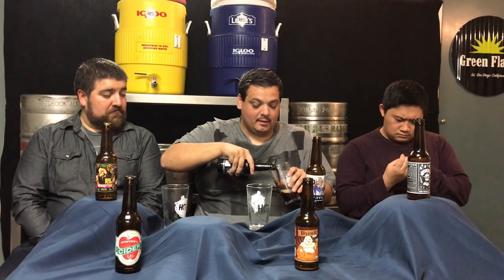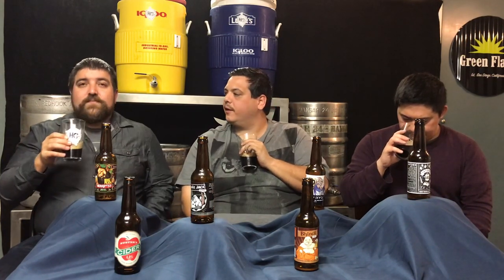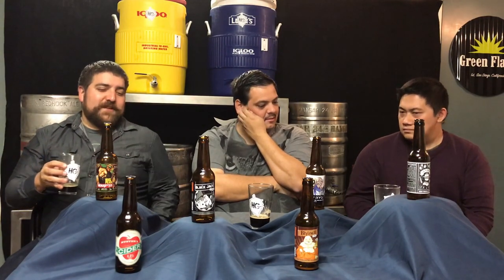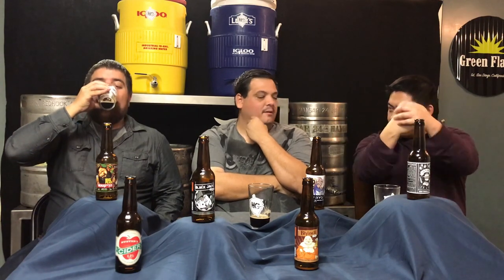Sampler Series: Black Jack Stout | Beer Bazaar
This episode of Sampler Series we take a look at Black Jack Stout by Beer Bazaar. They are located Israel!  We had a great time checking out this beer.

We are! HopCurious!